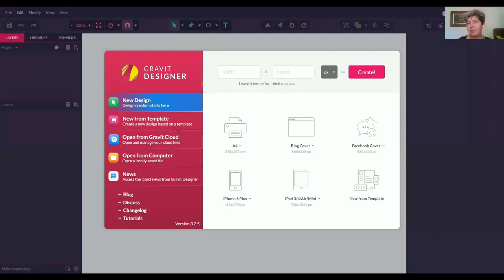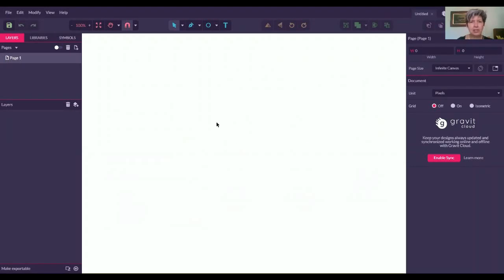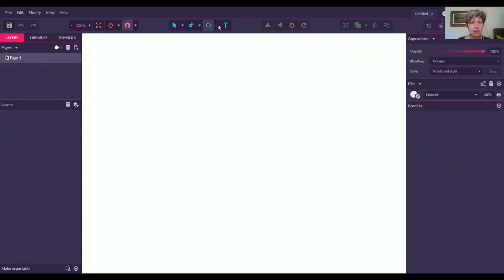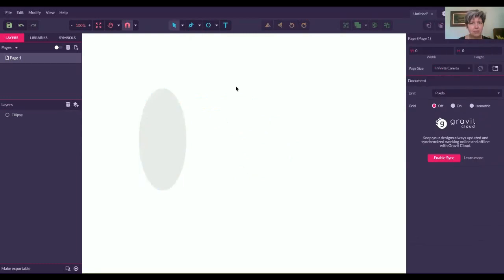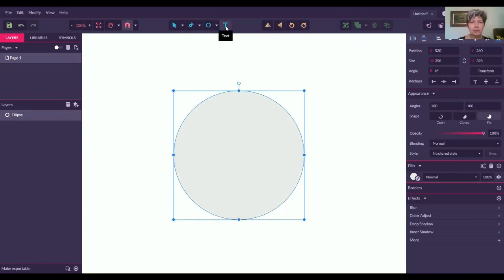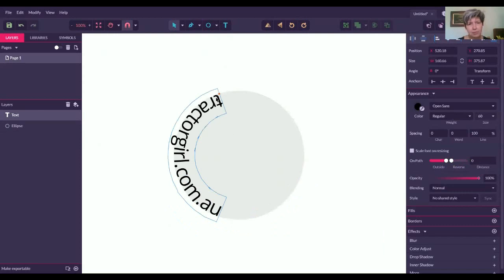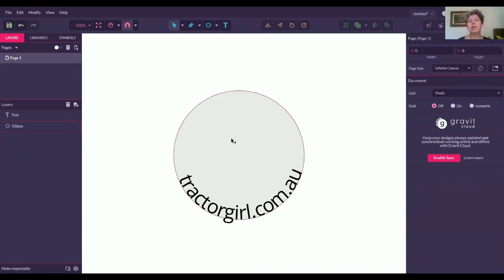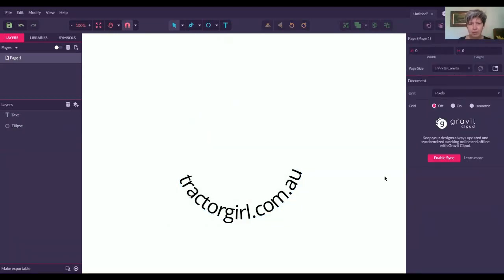Create curved text using Gravit Designer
I know Canva doesn't do curved text, but I get asked often enough about it!!

Here's an easy way to create curved text with a transparent background using Gravit Designer.